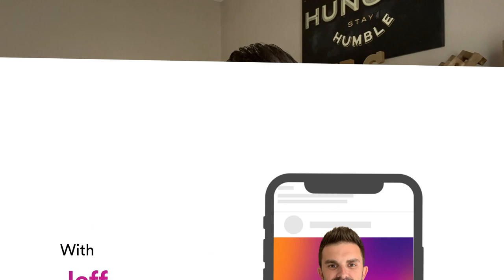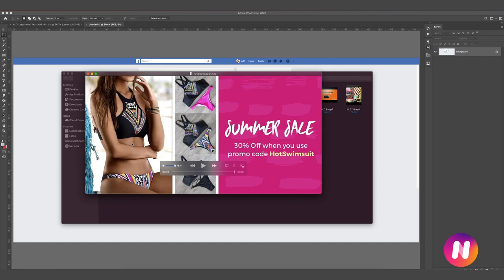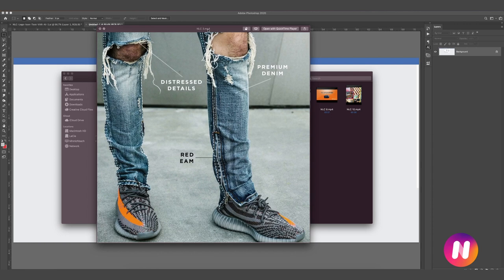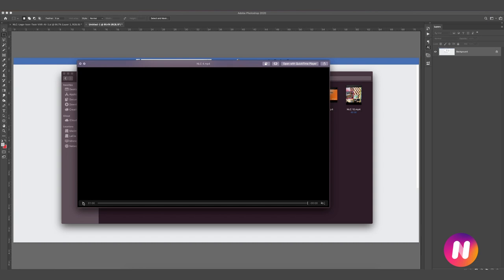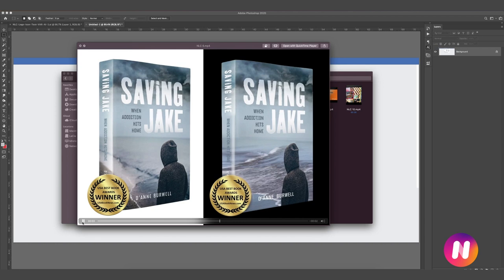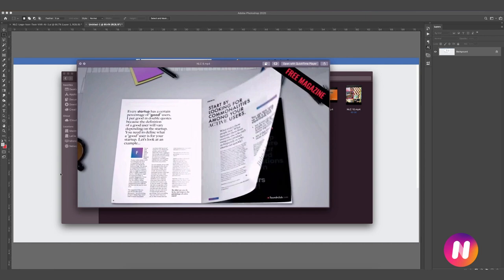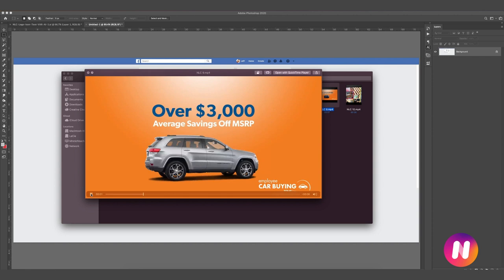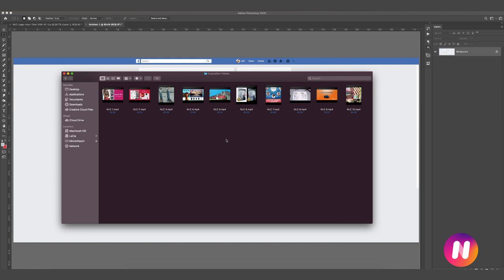Creative Ad Ideas for 2020 by No Limit Creatives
Creative Ad Ideas for 2020 Inspiration
By Jeff Minnichbach

I’ve spent several years making thousands of ad creatives for agencies and businesses and it can sometimes be a difficult task to keep coming up with new ideas & creative ways to grab people’s attention. You can only make so many designs for a brand before your mind starts to get foggy and clouded and your creativity temporarily dies and I’m right there with you.

I wanted to put together a video of different types of animated video creatives we have made that could hopefully inspire new ideas for your own agencies or brands. These were all designed by me in Photoshop first as a storyboard and then my team brought them to life in Adobe After Effects.

Below is a quick breakdown of each style of ad style in case you just want to get the recap and not watch everything through.

Ad Style #1 – Scrolling Product Ad (1:55)
This specific type of creative got some great traction and we actually made them for numerous brands over the last year. The idea was to have a large model photo on the left, some small scrolling thumbnails in the middle, and text on the right.

Ad Style #2 – Animated Book/E-Book Ad (3:51)
This is a great way to show any kind of book/e-book in a creative way. Much more appealing and attention-grabbing than just showing a static image of a book.

Ad Style #3 – Product Highlights Ad (5:16)
This was made from a static lifestyle photo, but we added animated dashed lines outlining the seams of the jeans and use animated lines and text to highlight features.

Ad Style #4 – Custom Video Holder (6:50)
This was mostly a graphic-based ad and we created a video holder where brands could run an actual video ad inside of the placeholder and also have products slowly scrolling & changing across the footer. This was not used by MVMT and I was not hired/contracted through them.

Ad Style #5 – Animated Popup Style Ad (8:48)
This was a video I did for a national conference for the A&E Flip This House stars to drive sales for their seminars. I all this an animated popup style ad where we layered the video in Photoshop and have all the different elements popping up in sequence.

Ad Style #6 – Cinemagraph (10:18)
On this was we actually removed the ocean from the book and replaced it with actual video footage of moving water. It matched almost perfectly. These cinemagraph style ads are great for grabbing attention and I am pretty sure there are still many apps out there than can make these.

Ad Style #7 – Rotating Speakers Ad (11:45)
If you are hosting/participating in any kind of upcoming events, here’s a great way to show off the speakers in a single asset to avoid needing all sorts of images of carousel ads to do so. We used After Effects to make the speakers rotate around with the appropriate names changing & appearing too.

Ad Style #8 – Animated Book/E-Book Ad (Advanced) (12:50)
Just like the #2 Ad Style except way more advanced. There are some After Effects templates out there these can be done through and are a great way to show off any kind of multi-page document or physical book.

Ad Style #9 – Rotating Product Ad (14:30)
If you can take photos of different angles of your product, you can make these. We stitched together a ton of photos from TRUECar and then put them all together to make a 360-degree spinning video ad for their Employee Buying Program through Sam’s Club.

Ad Style #10 – Video Ad from Static Photos (16:05)
You’ve seen me post about these before, but I am still a huge believer in making animated style videos for products or services that only have photos and no video footage. You don’t need high end videos just to make a video ad and this example will show you how we took photographs and added in our own moving pieces to bring more “life” to it and give the illusion of video.